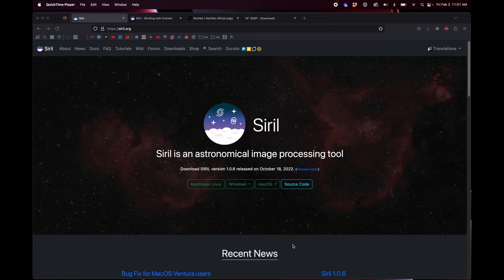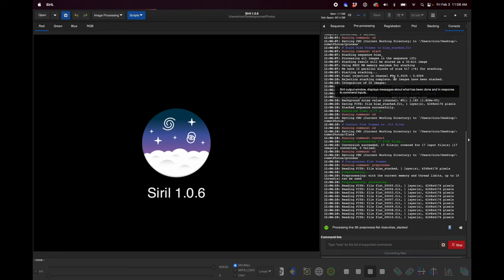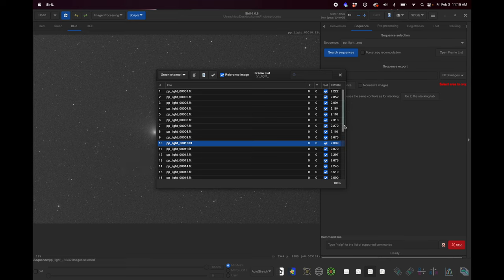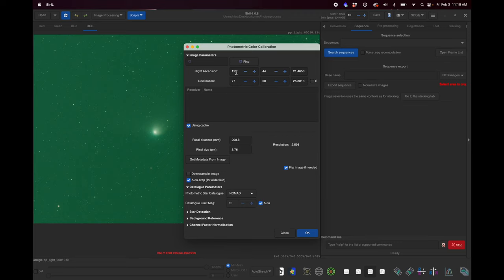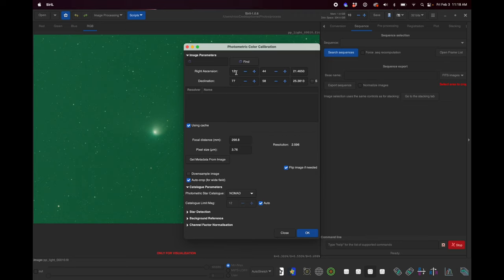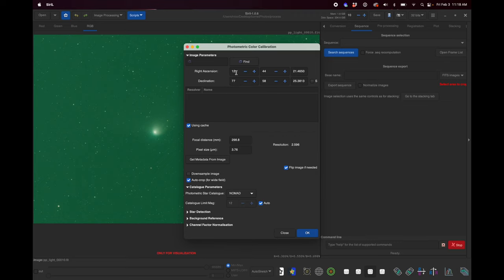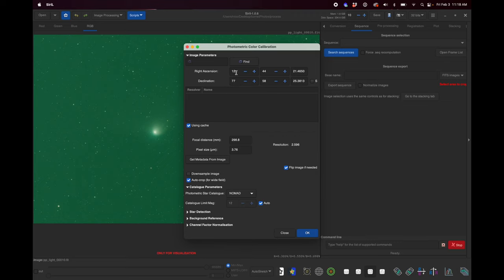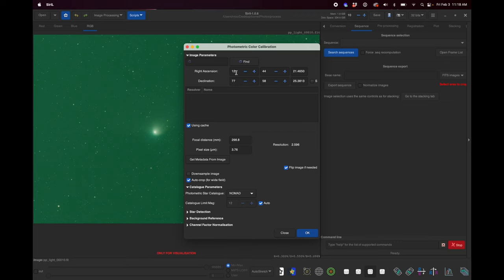Photographing a COMET (Pt. 2) - Siril and GIMP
In this part, I show how to process a comet image with the free, cross-platform programs Siril, Starnet++, and the Gnu Image Manipulation Program.

The Siril part of this video tutorial was based on the written tutorial about working with comets on their

== Permissions fix to get Starnet++ working on MacOS ==
Go to the folder that holds StarNet++ in terminal with the cd command (as I show in the video) and then try running these commands in sequence (you can just copy and paste them one line at a time and press return after each line):
chmod +x ./starnet++
chmod +x ./run_starnet.sh